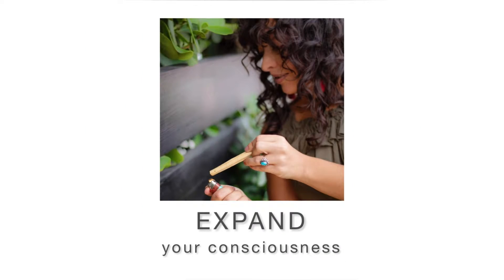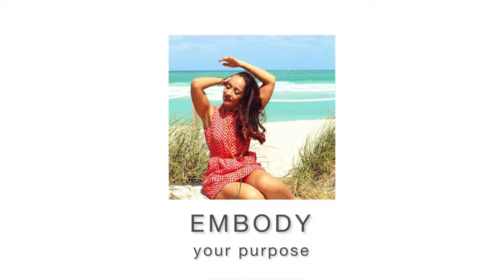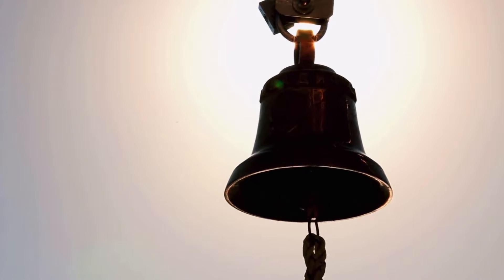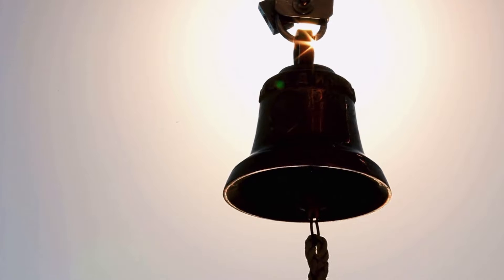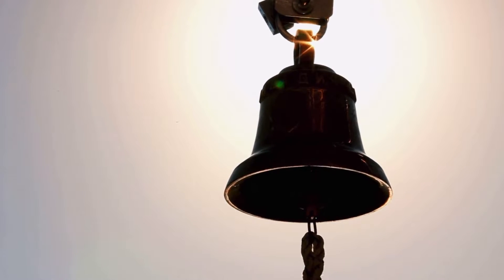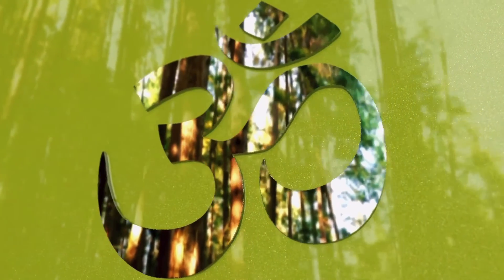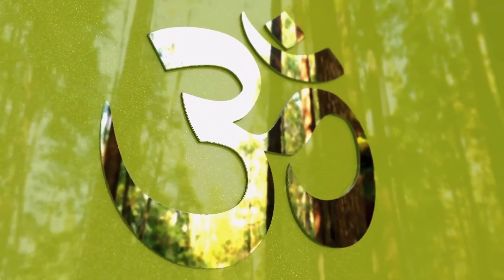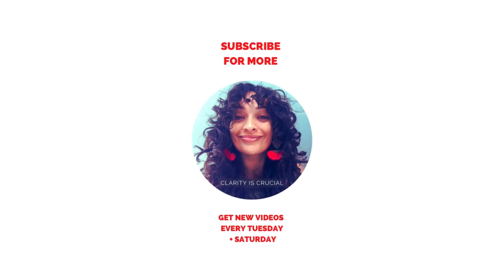5 Easy Ways to Clear Negativity | Bring More Peace and Positive Energy Into Your Space Fast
Want more peace? As the seasons change, this is one of the most important times to clear negativity and bring more peace and positive energy into your space. Learn 5 easy ways to clear negative energy and bring more peace into your life now.